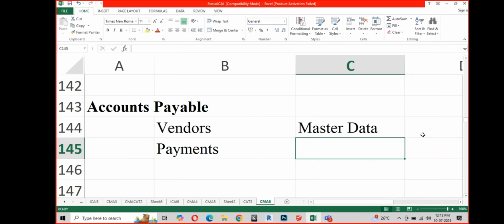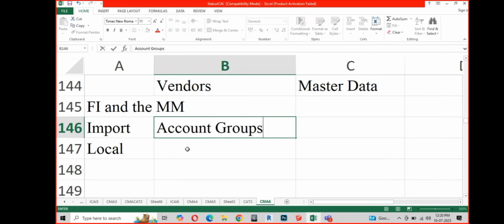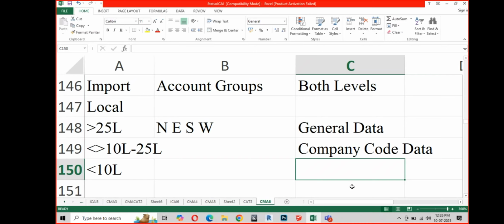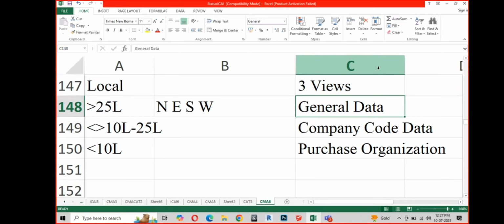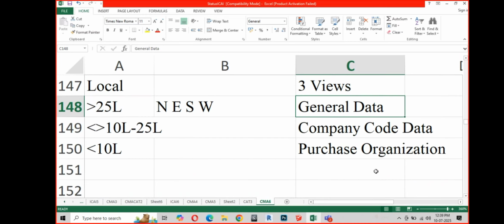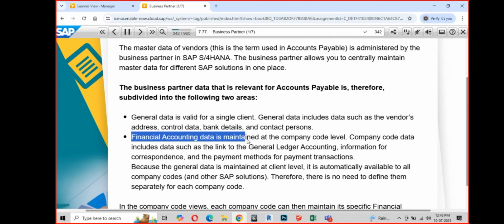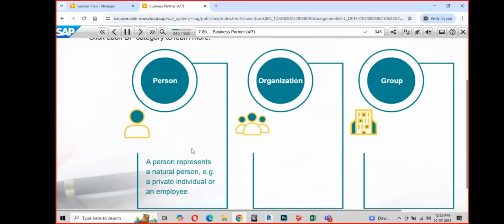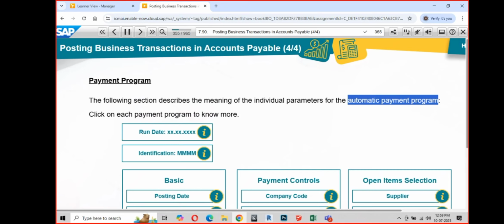Sap -10-07 1st class part -2